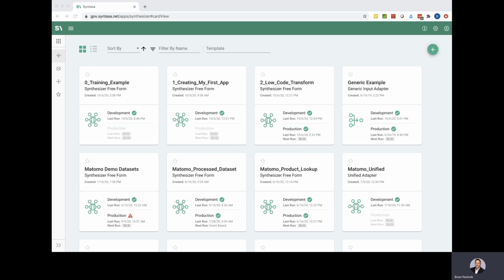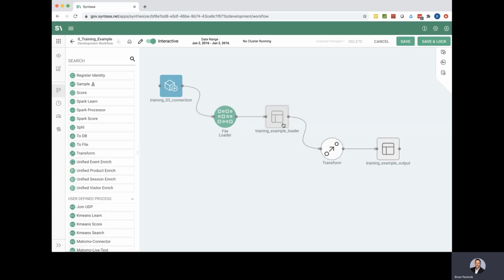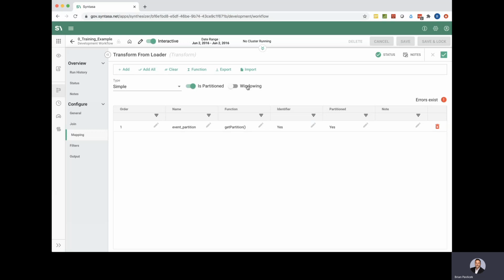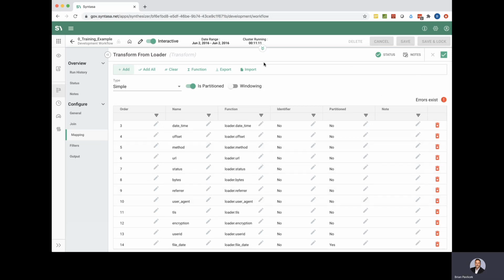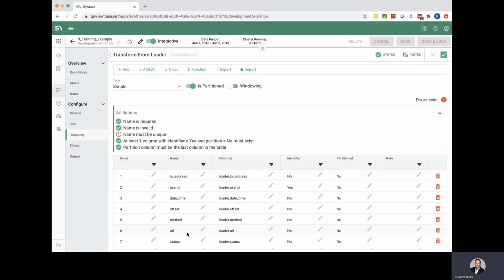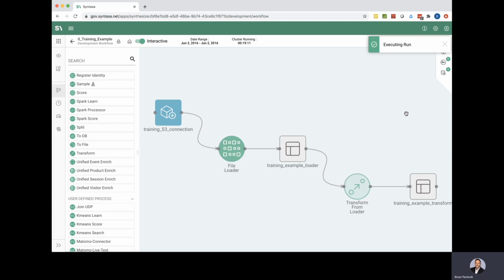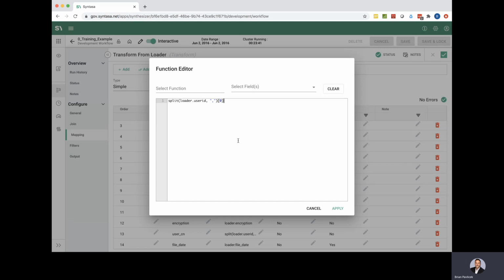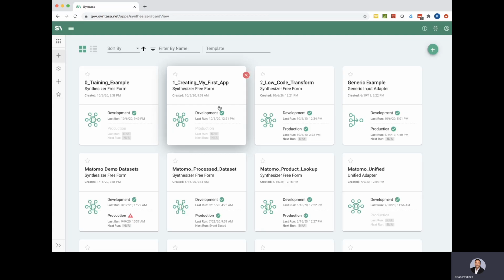Lesson Two - Low Code Transform Process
In this lesson, you will learn about the low code transform process, and how to add a transform node to your workflow or data pipeline.